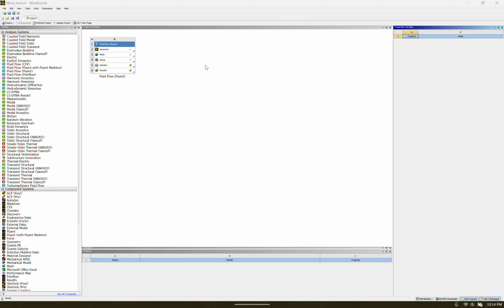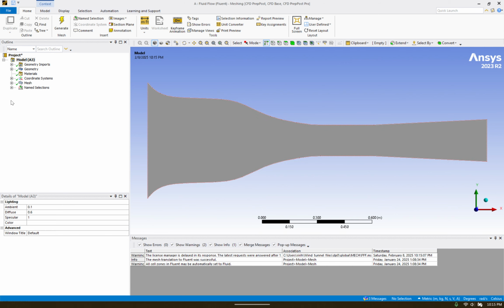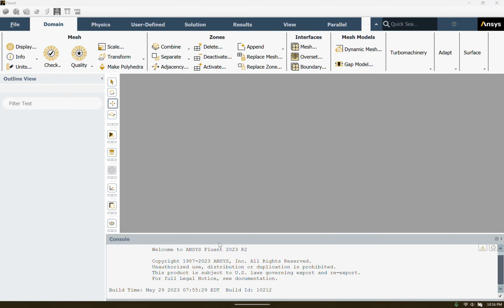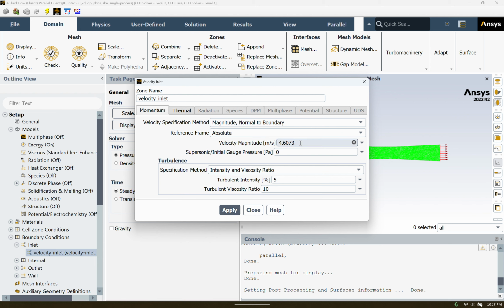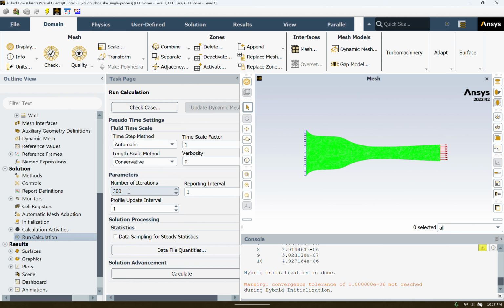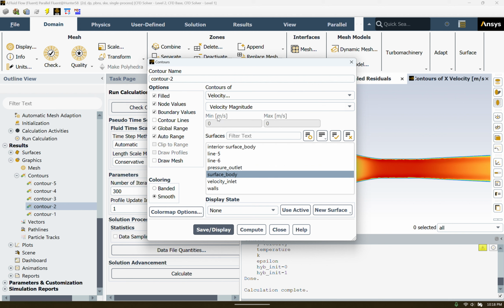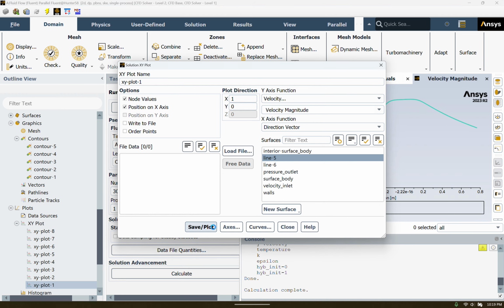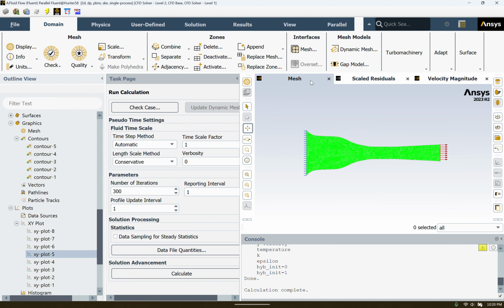ANYSYS Workbench - Wind Tunnel Simulation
This video is used to demonstrate to the groups professor the steps taken to simulate a wind tunnel using fluent and Ansys workbench.